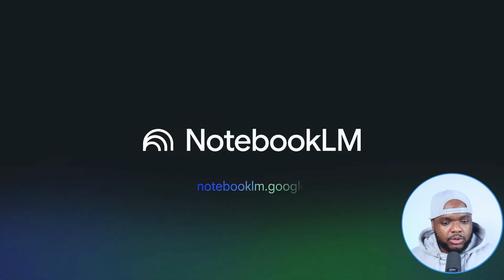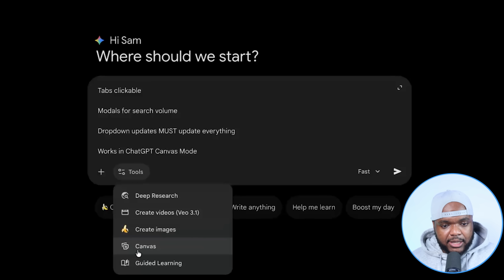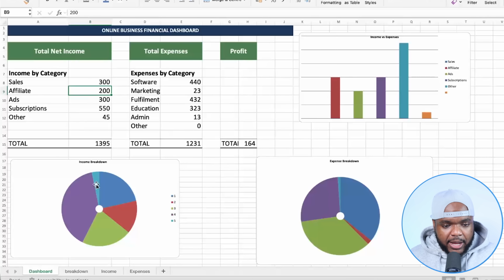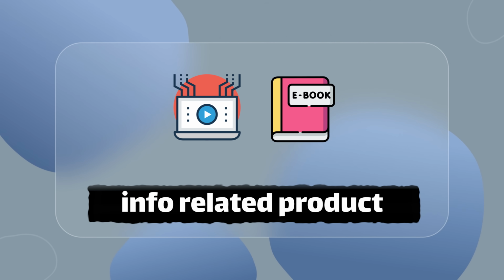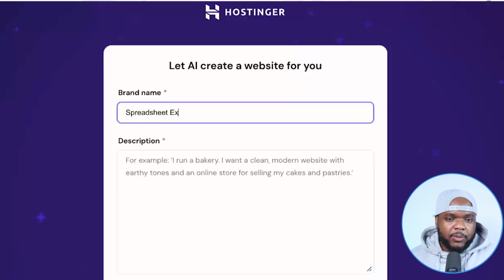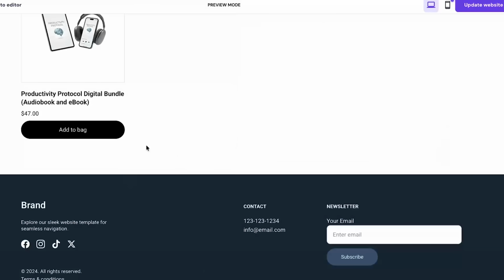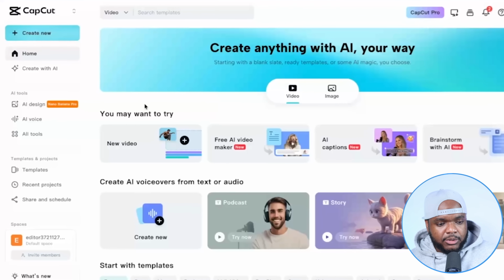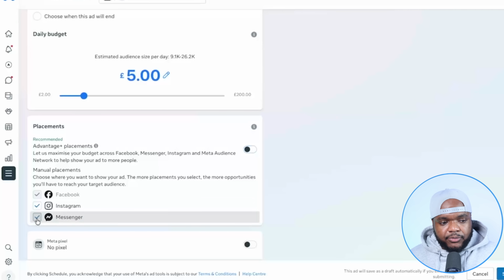HOW TO SELL AI DIGITAL PRODUCTS IN 2026 (Beginners Guide)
Digital Product Tutorial for Beginners